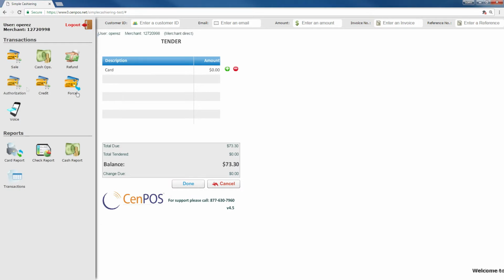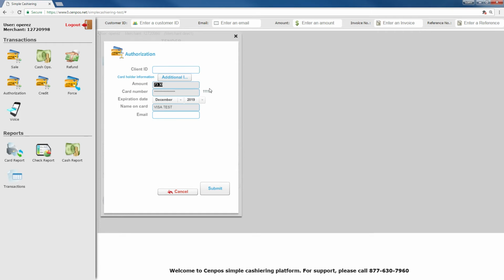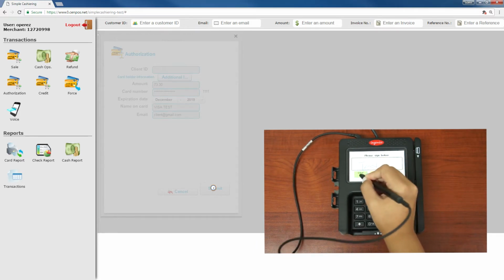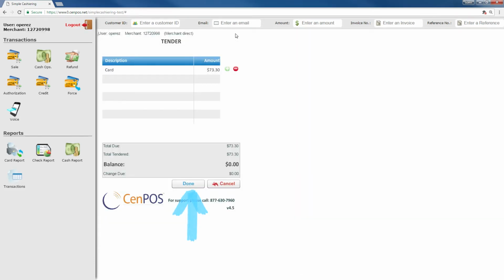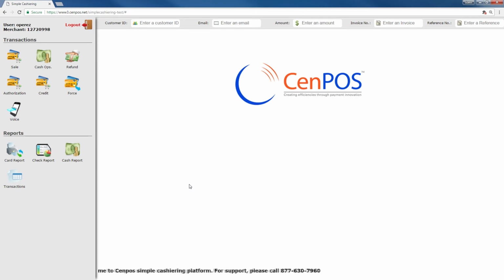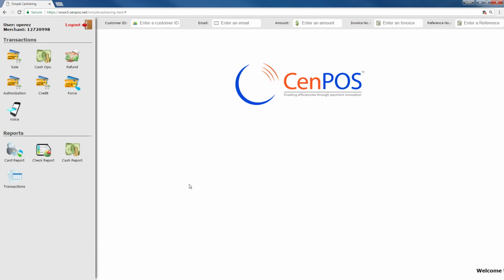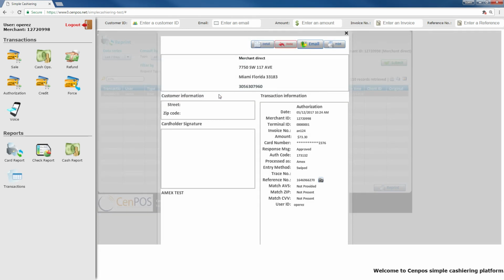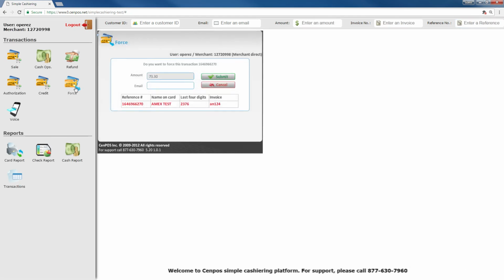Simple Cashiering | Auth and Force